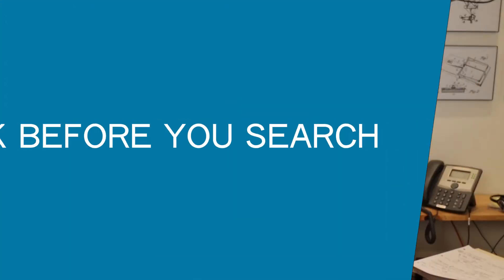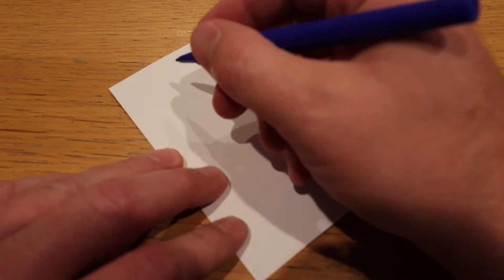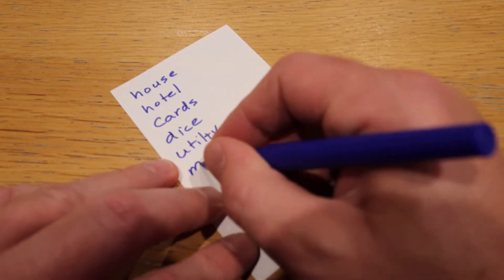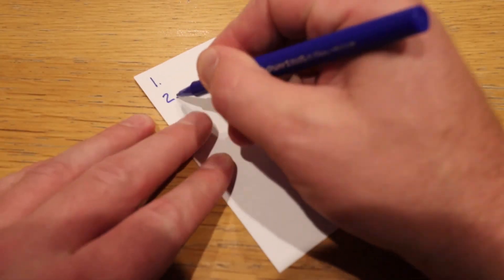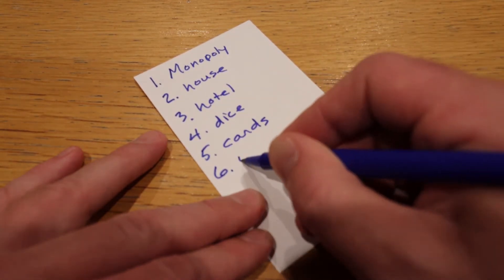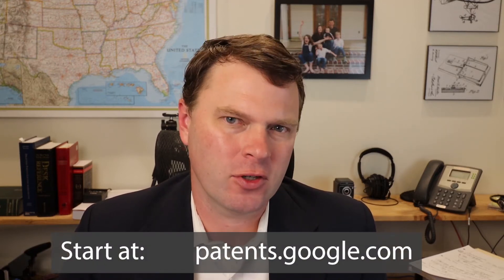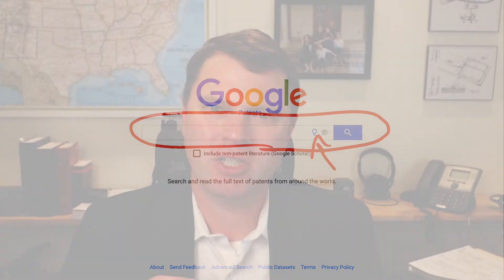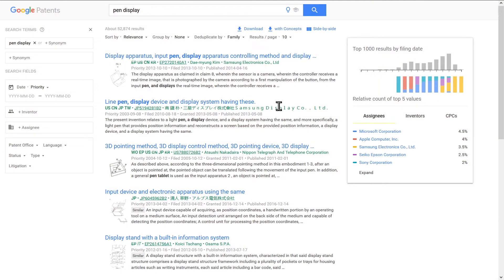Google Patents Quick Search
A quick tutorial for a quick patent search using Google Patents. What should you think about before you start searching? How to keep it simple and not get bogged down in the search process. Get reasonable results with just four search queries.